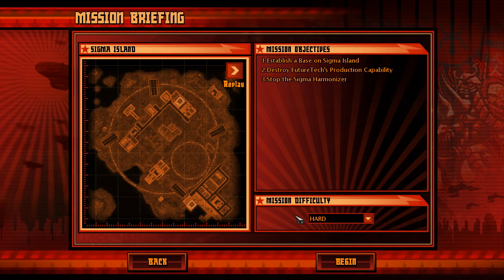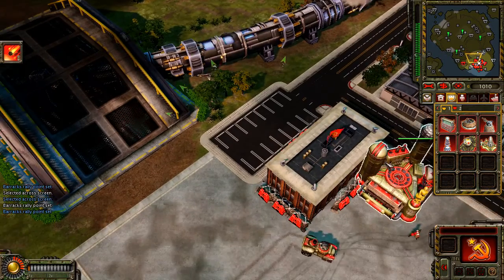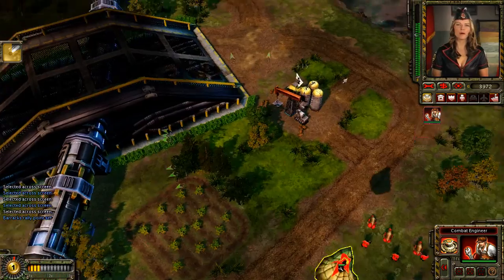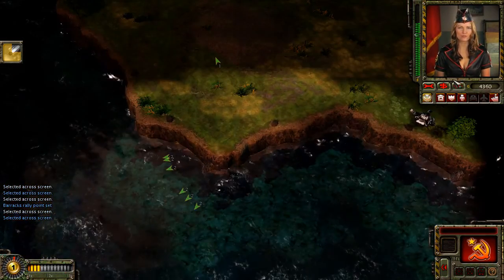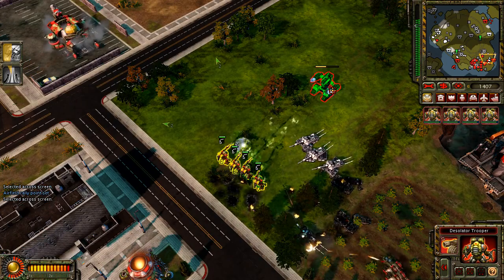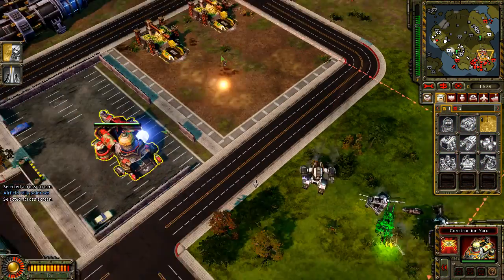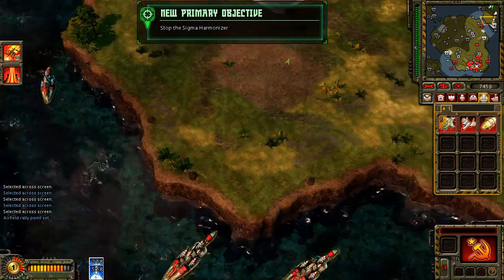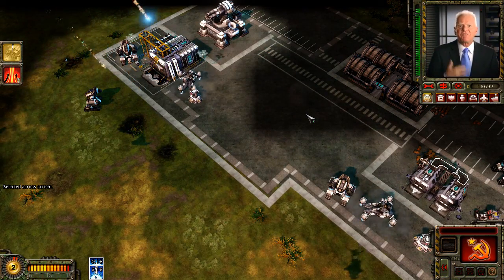Command & Conquer Red Alert 3 Uprising Sigma Island-Stop The Sigma Harmonizer #4!! Hard Mode!!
Hello guys welcome back with me again NFSMR 01. So now i'm gonna play Command & Conquer Red Alert 3 Uprising Soviet Campaign Enjoy!! ^^